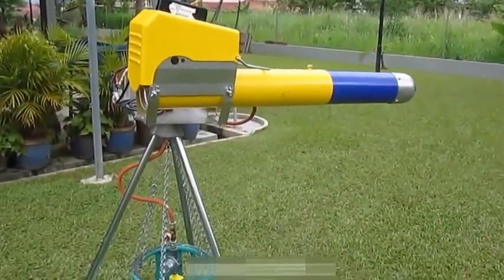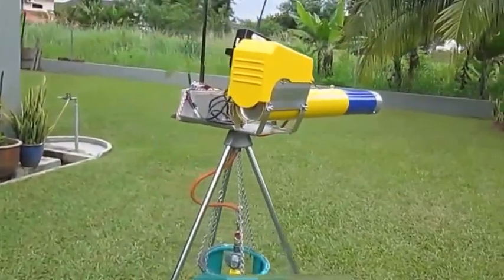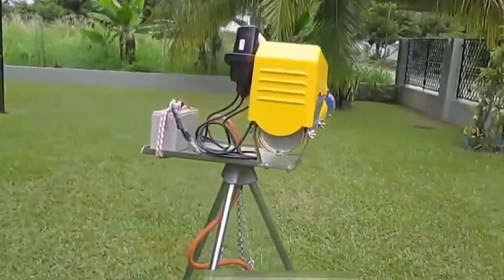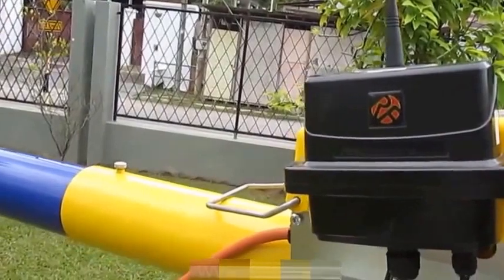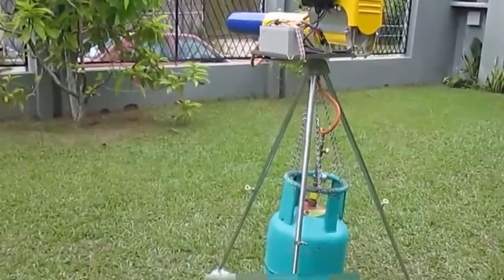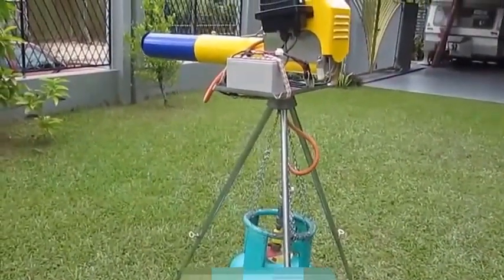Громпушка Zon EL08 электронный промышленный отпугиватель птиц 3